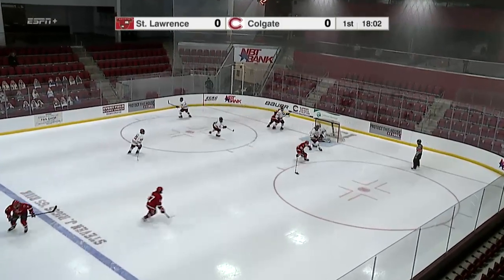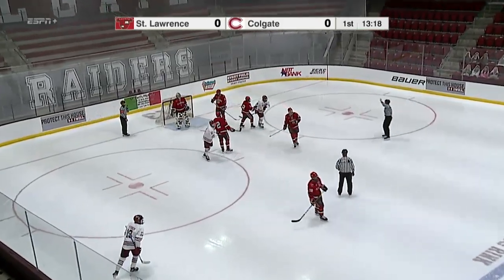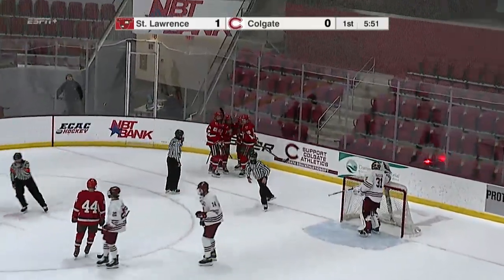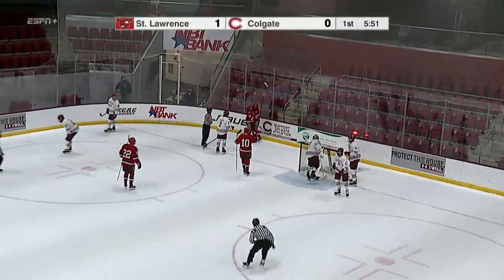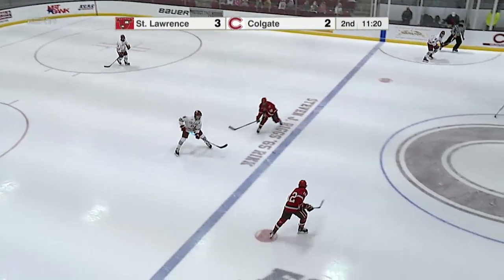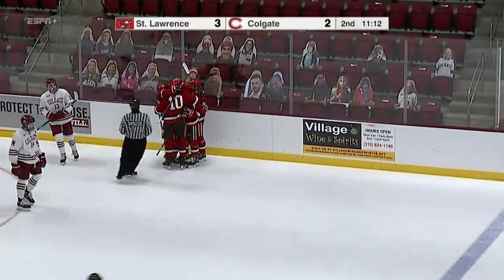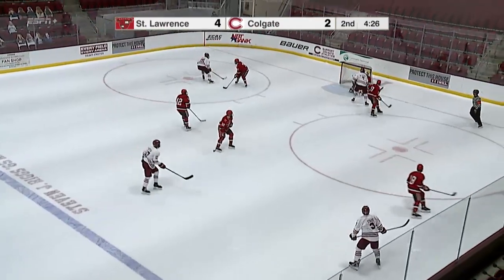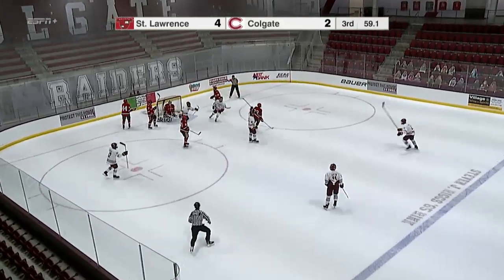St. Lawrence 4, Colgate 3 (men's hockey)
The St. Lawrence University men's hockey team defeated Colgate 4-3 in an ECAC Hockey contest at Class of 1965 Arena in Hamilton, New York, on Saturday, January 23, 2021.